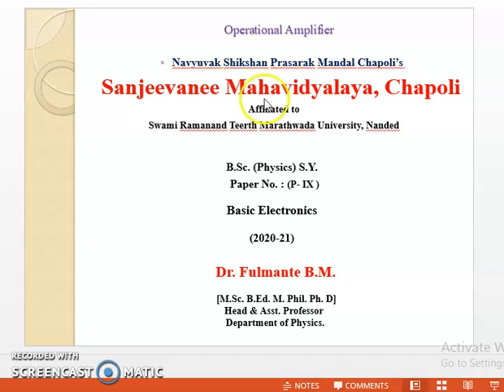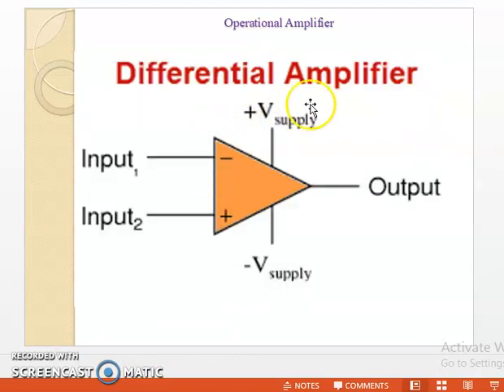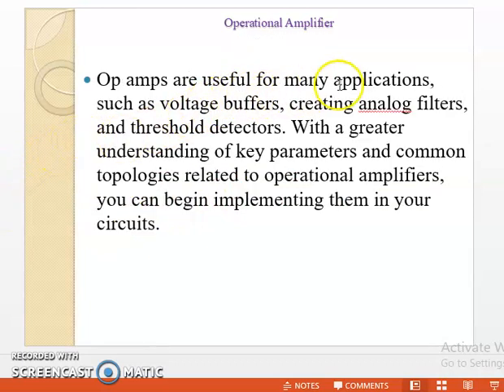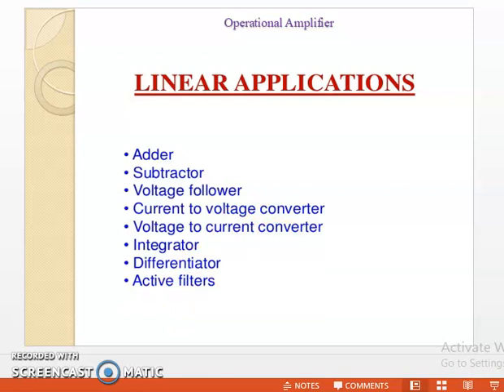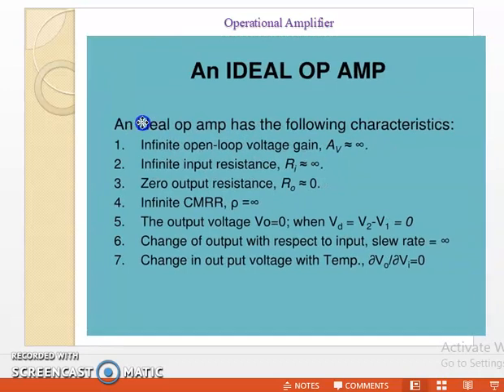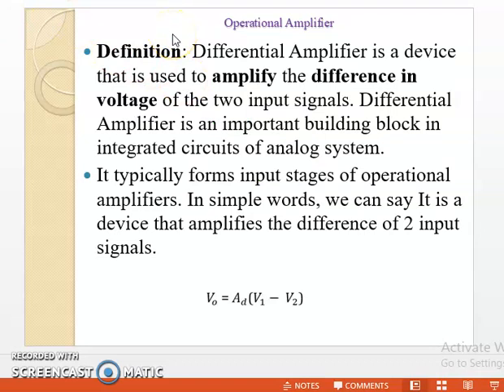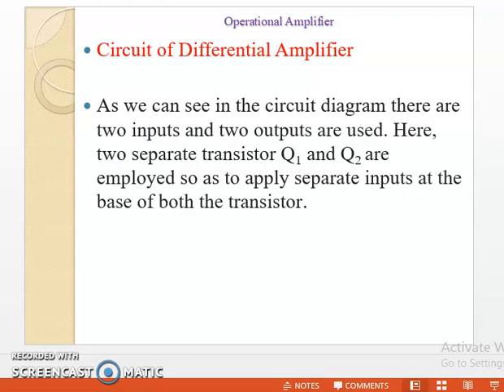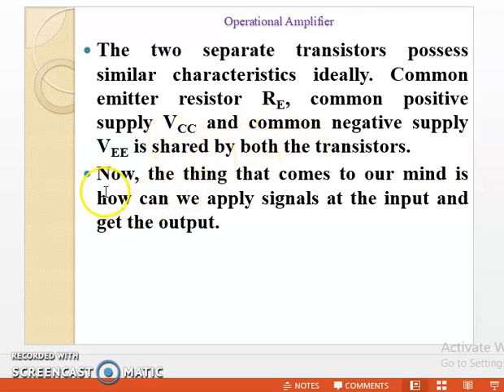Op Amp L2 Sc II Year Physics, Dr. B.M. Fulmante, HOD Dept. of Physics